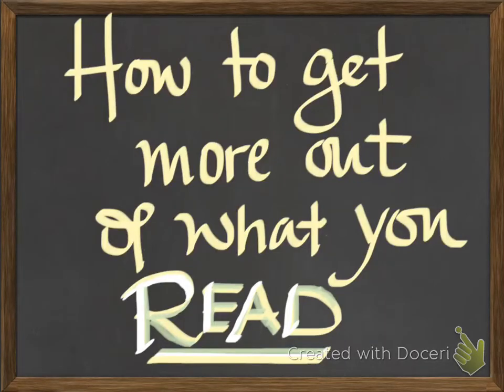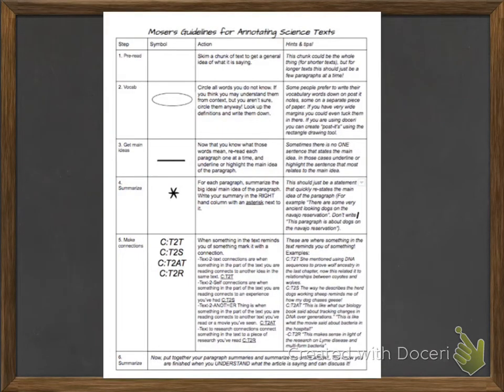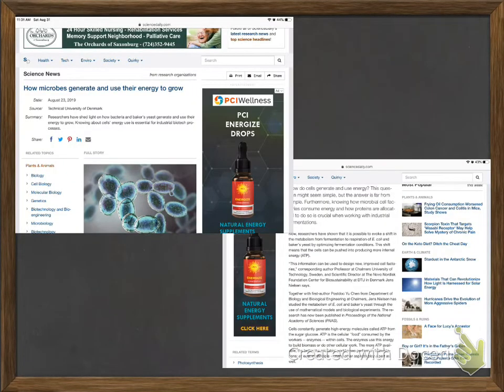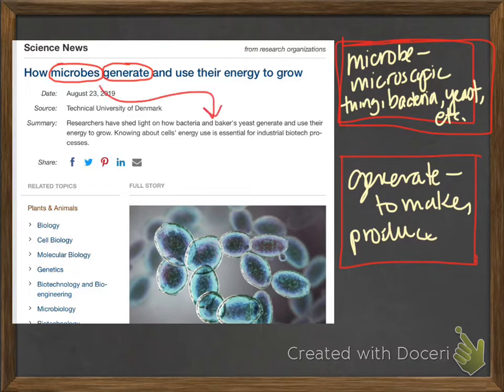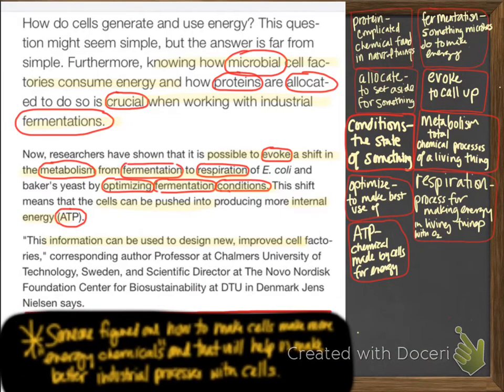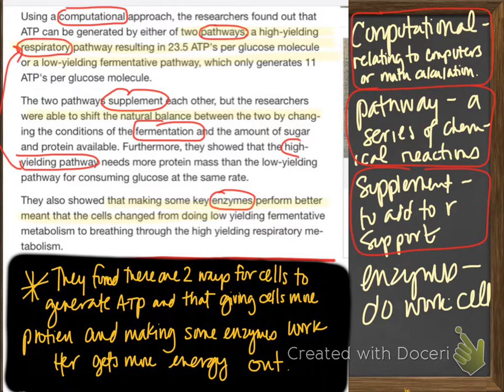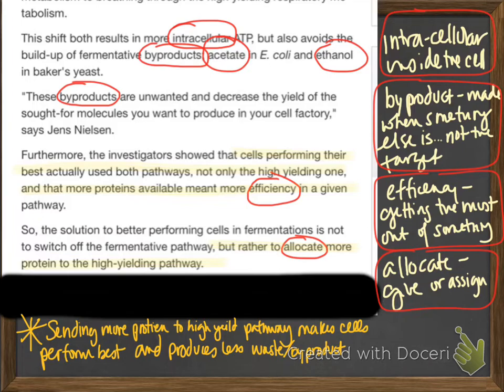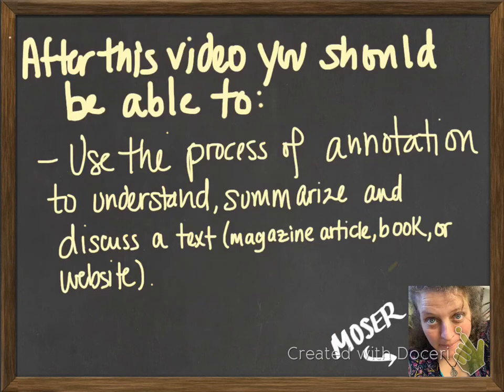annotating science texts (short version)